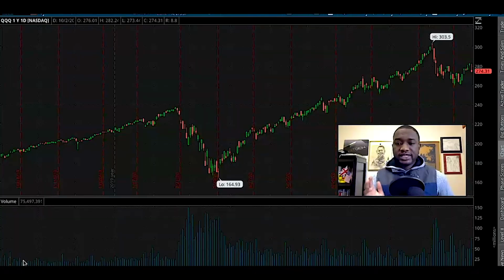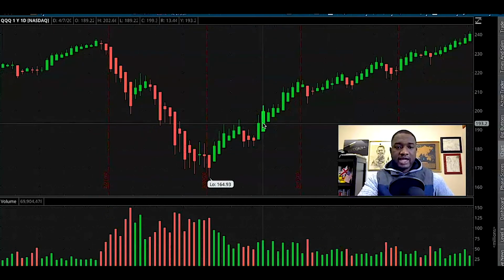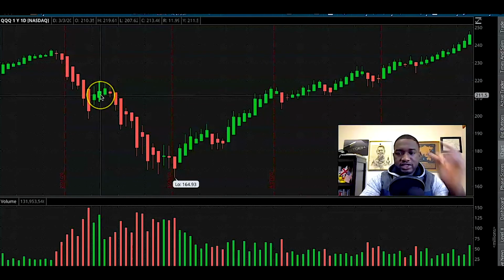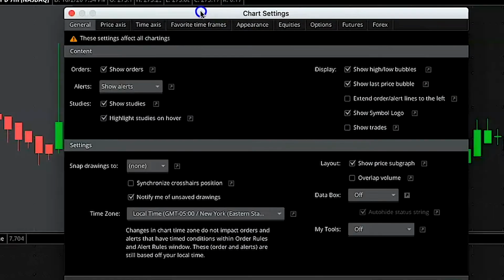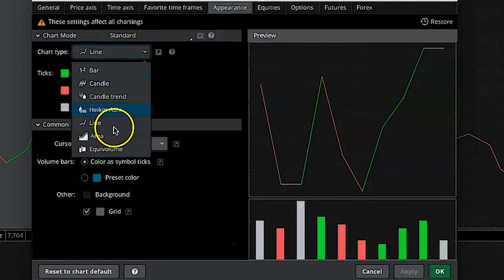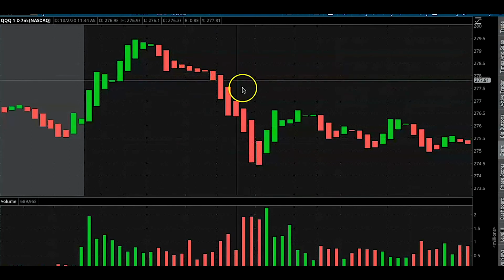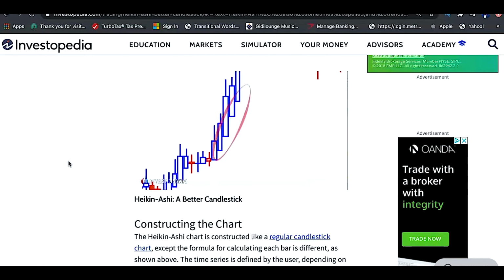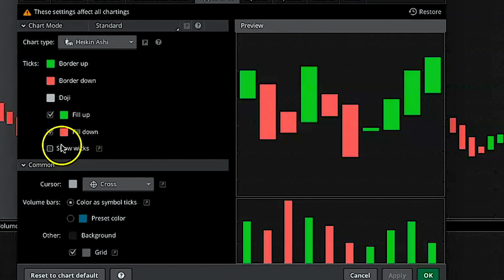Understanding Candlesticks For Beginner Traders | Heikin Ashi Candlesticks | Lesson 1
In this Video, i show you what type of chart i use, why i use it and how i use it.  Understanding Candlesticks For Beginner Traders using Heikin Ashi Candlesticks is a Video tutorial series that i am planing on releasing on how i use different trading to tool for me to better my trades and crate a trading system.  Looking forward to sharing that with you step by step.

Timestamp
0:00 Intro - Video Overview.
0:50 Default TD Ameritrade Chart to Heikin Ashi Candlesticks.
4:00 How to read Heikin Ashi Candlesticks.
7:00 Using Heikin Ashi Candlesticks and Volume as indicators.
10:00  Compering Heikin Ashi Candlesticks to other types of charts.
14:00 Investopedia take on Heikin Ashi Candlesticks.
1650 'U" Shaped Volume indicator of a tranding stock charts.